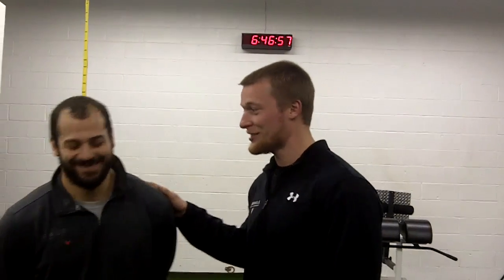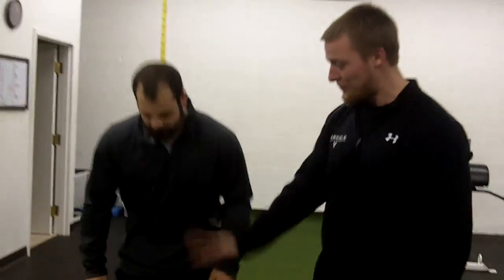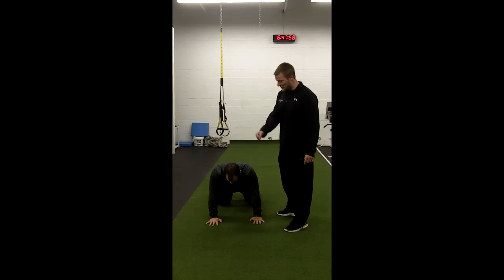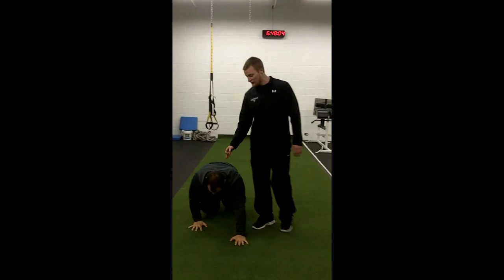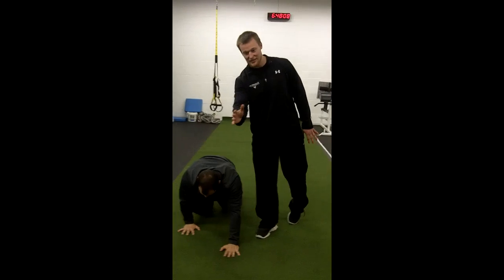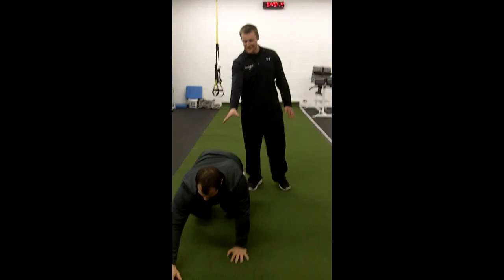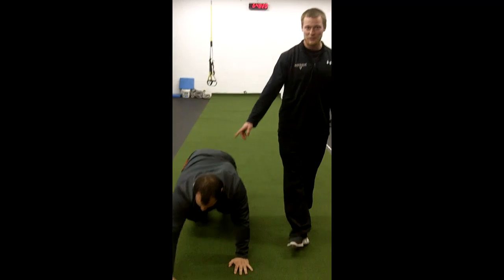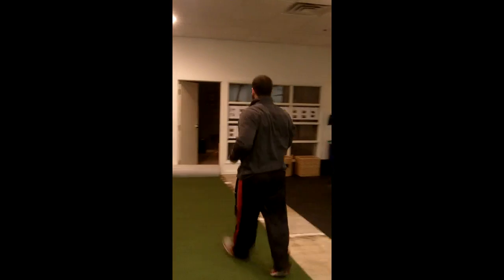Bear Crawl for Athleticism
- Joe gives weekly tips on how to become a better athlete. This week the bear crawl. Develop full body strength, core stability, and coordination to help build speed, agility, and first step quickness.